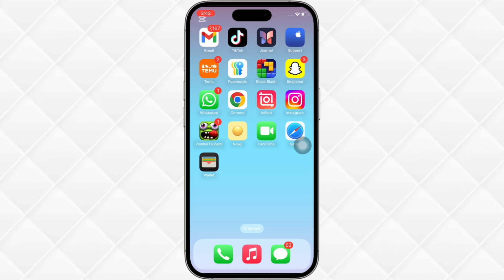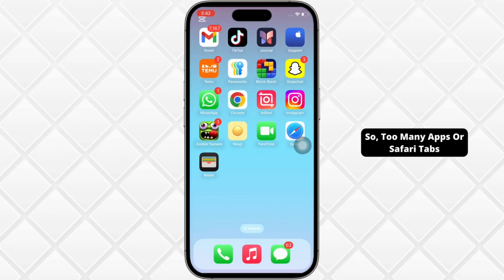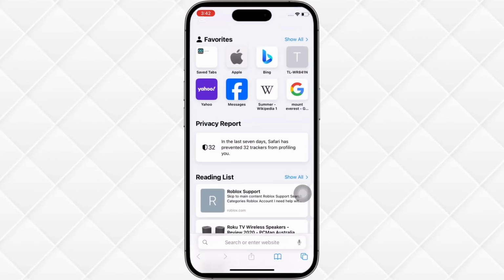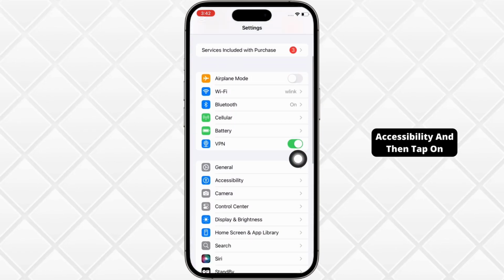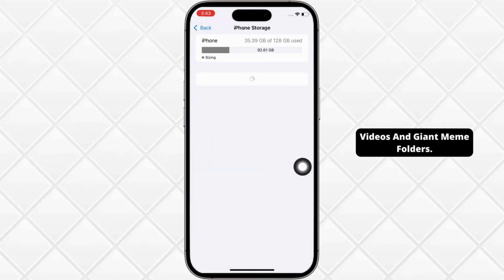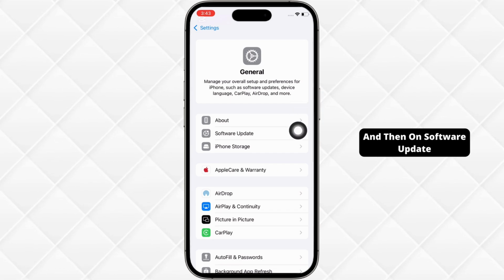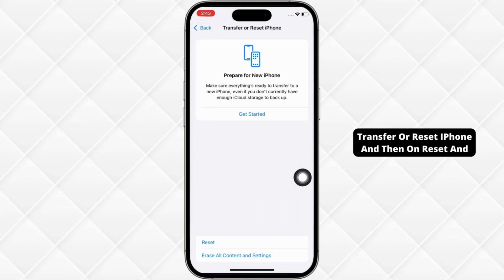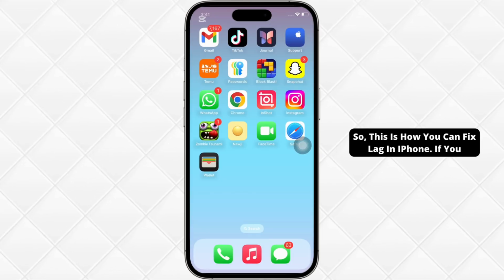How To Fix Lag in iPhone | iPhone Lag Problem | iPhone Lag Problem iOS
Is your iPhone running slow or lagging? 🐢📱 This ultimate 2025 guide will show you how to fix lag issues on any iPhone, whether you're using the latest iOS or an older version. From settings tweaks to performance tips, this step-by-step video will help speed up your iPhone and improve performance instantly.

What You’ll Learn in This Video:
✅ Why your iPhone is lagging or slowing down
✅ How to clear background processes and free up RAM
✅ iOS settings you should turn off to reduce lag
✅ How to boost performance without deleting important data
✅ Tips to keep your iPhone running smooth long-term

This guide works for iPhone 6 to iPhone 15 and supports iOS 15, iOS 16, iOS 17, and iOS 18 (2025).

📌 Chapters:
⏱ 0:00 - Introduction
⏱ 0:10 - How To Fix Lag in iPhone